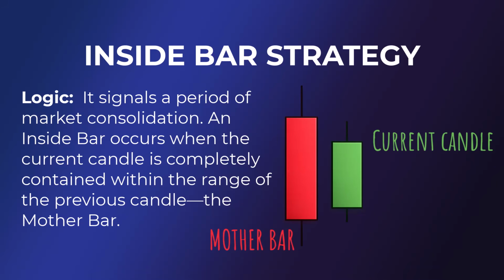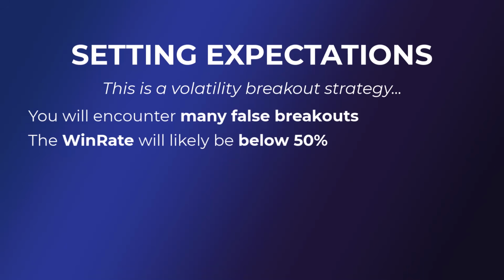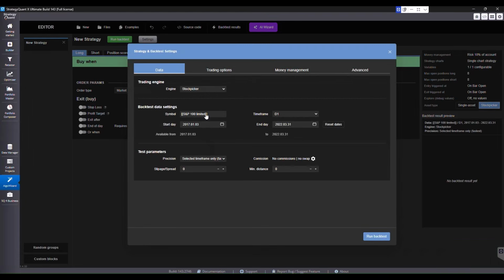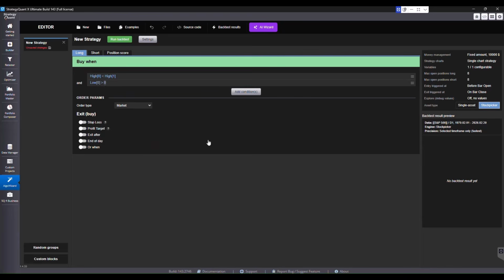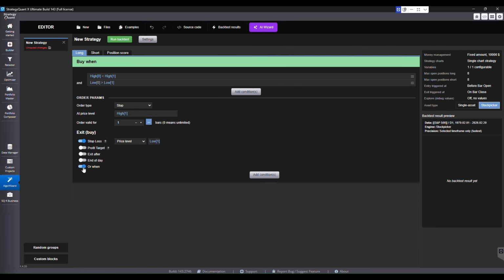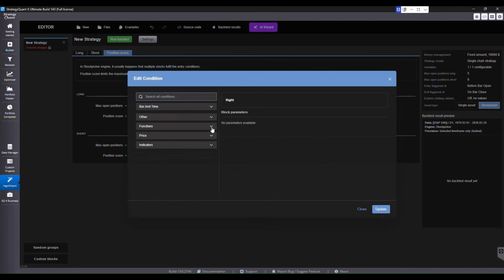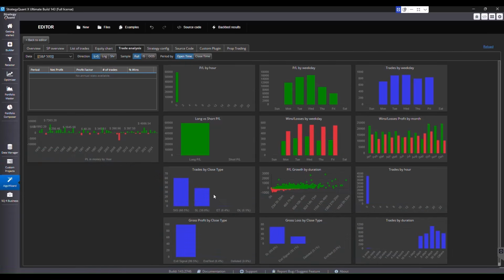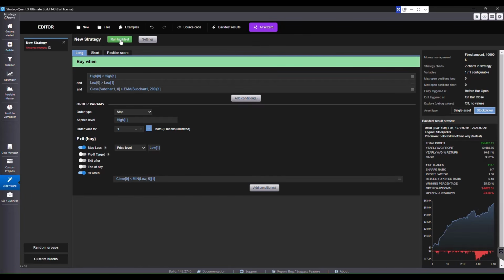Inside Bar Trading Strategy Tutorial (No Code) | Price Action Breakout Backtest